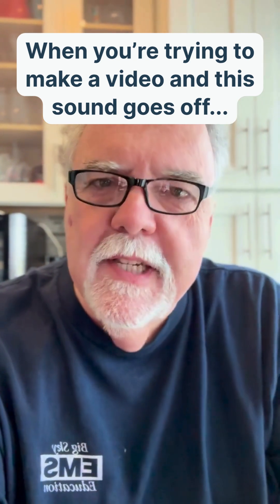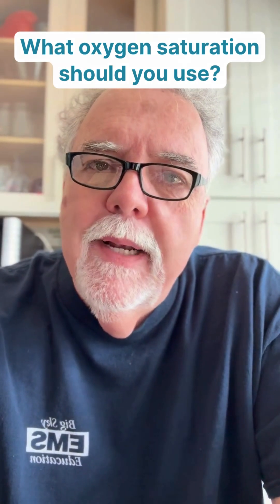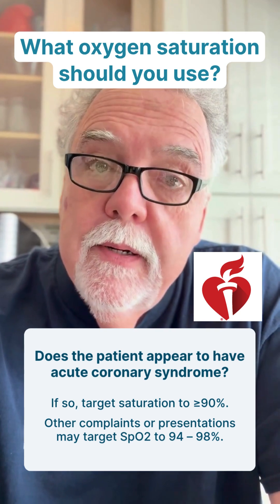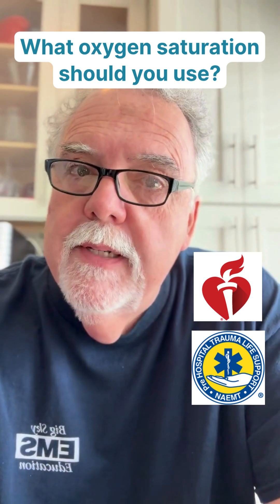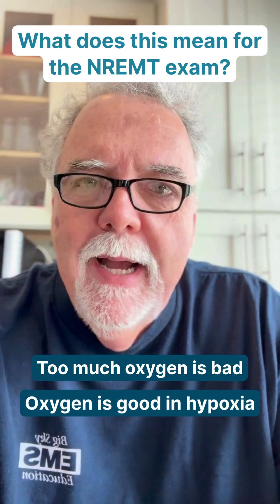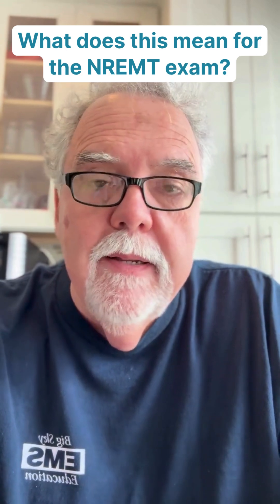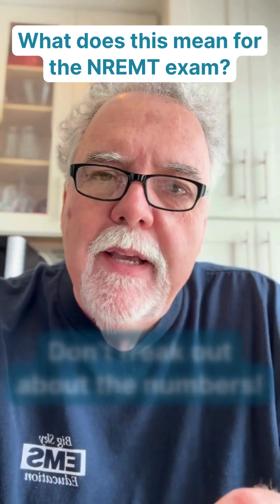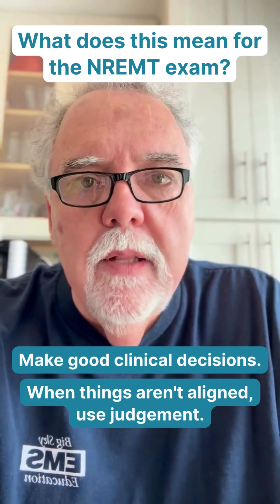What messes with people when taking the NREMT exam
Oxygen administration and the NREMT. What should you expect on the exam? What are the current guidelines? Let's talk about it.